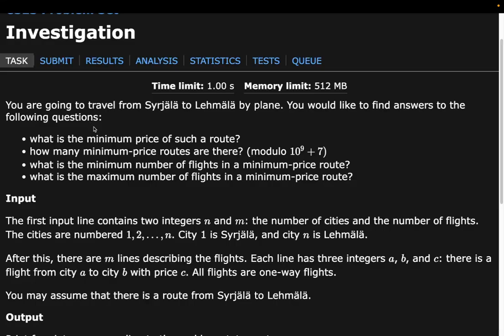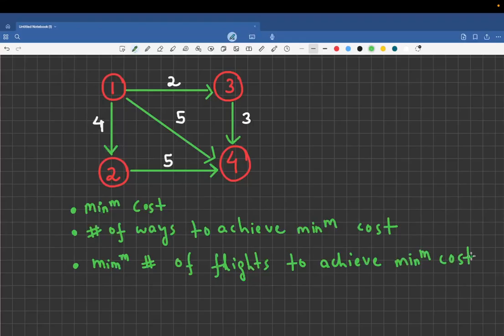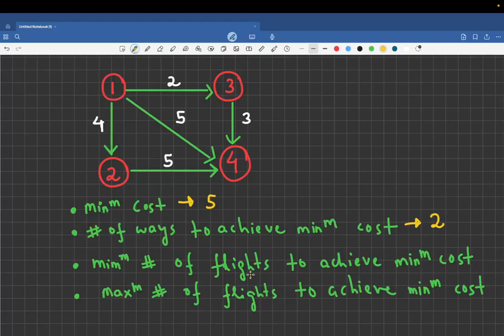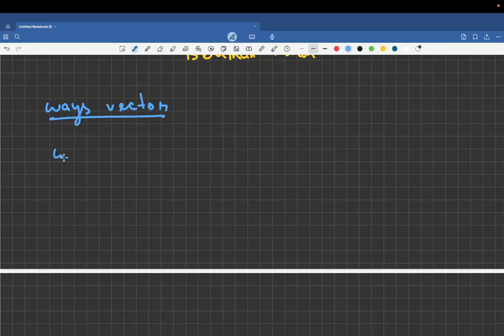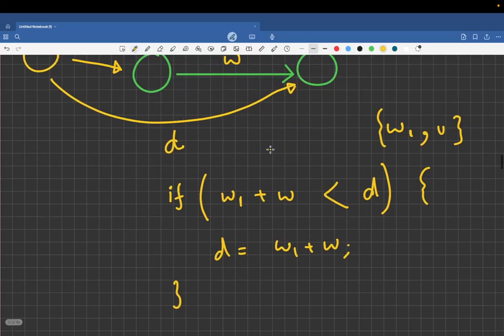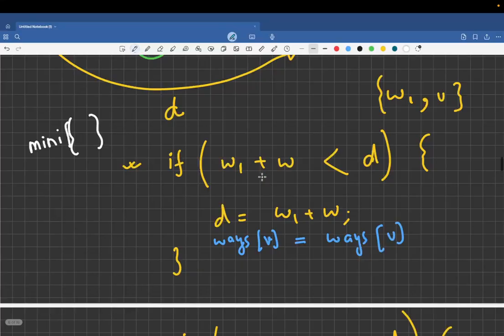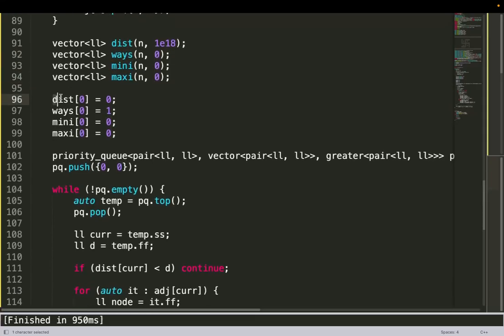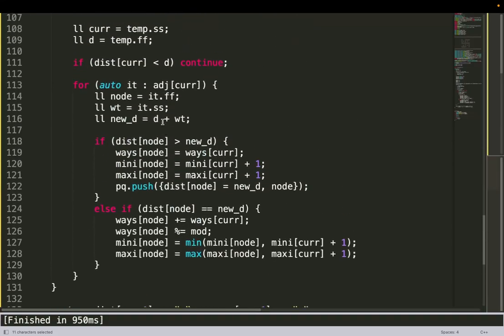Investigation | CSES Graphs | Dijkstra + DP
🌐 CSES Problem: Investigation

In this video, we dive into the Investigation problem from the CSES Graphs section.
This problem beautifully combines Dijkstra’s Algorithm with Dynamic Programming.

Perfect for those preparing for CSES, ICPC, Graph Theory, or interviews involving Shortest Path Algorithms, Dijkstra, or DP on weighted graphs.